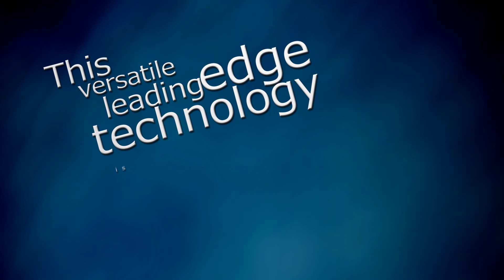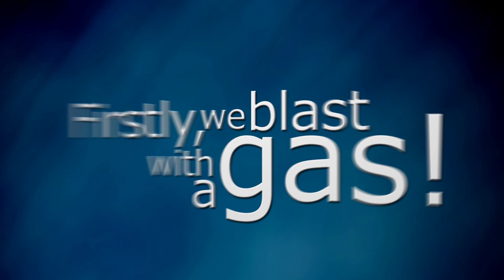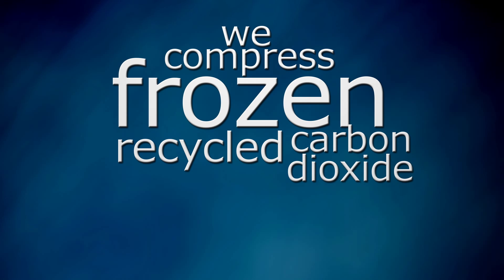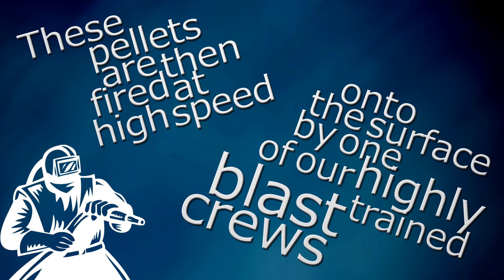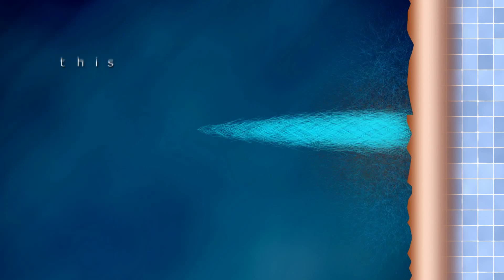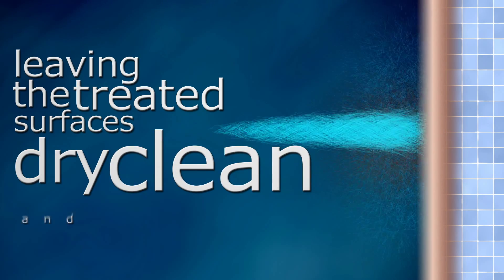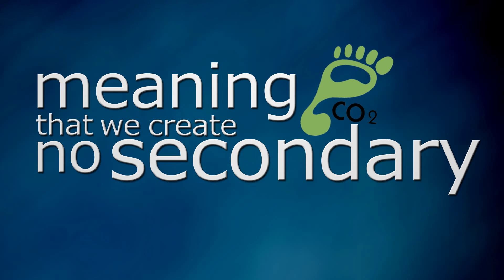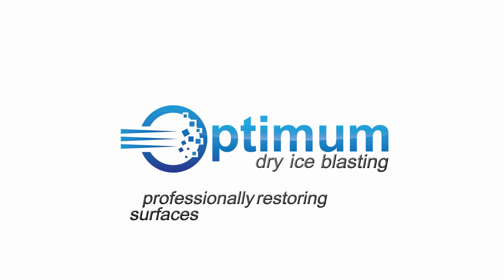Optimum Dry Ice Blasting - Here's How it Works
A promotional video showing how dry ice blasting works.
Dry ice blasting is a versatile, leading edge technology, using frozen gas to remove and clean a wide variety of surfaces.
Our channel showcases many different industries and surfaces that we have blasted over the years.